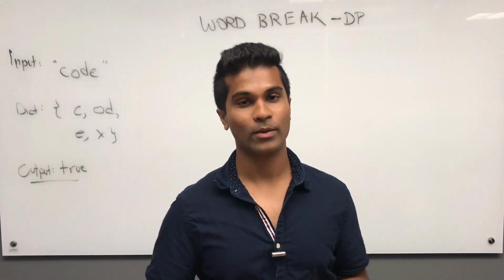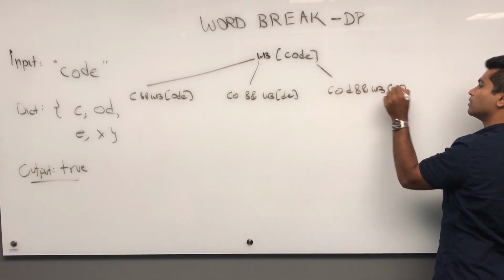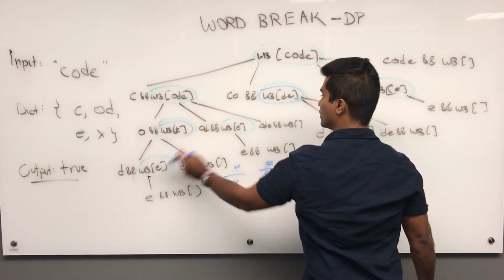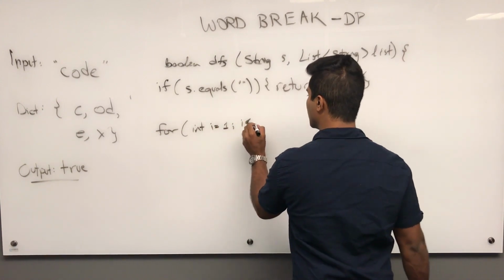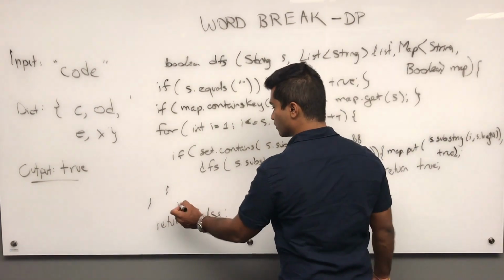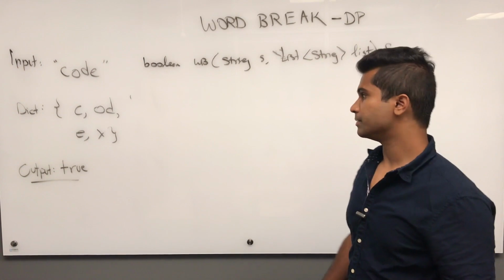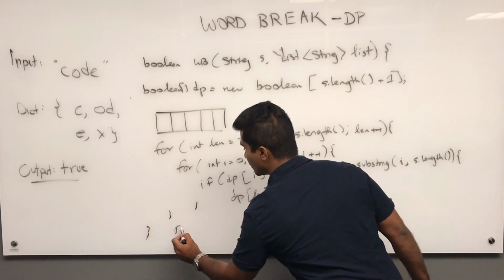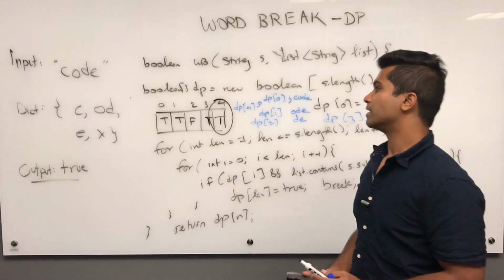Word Break Problem | Dynamic Programming | GeeksforGeeks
This video is contributed by Nideesh Terapalli.